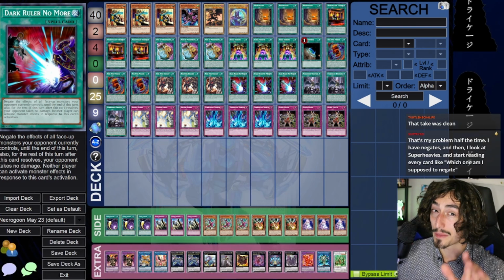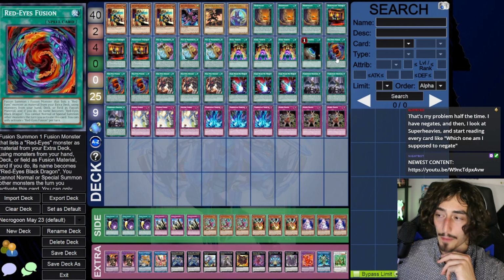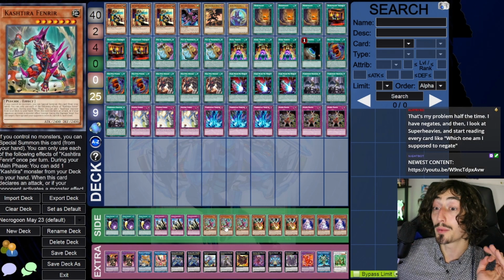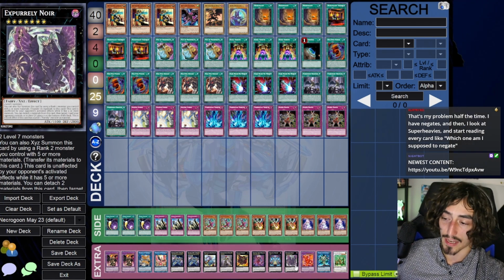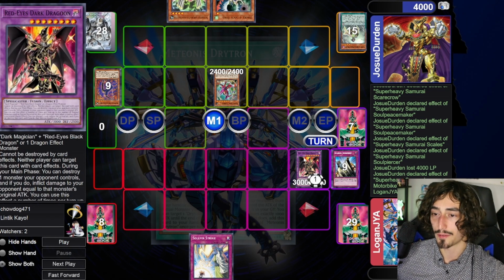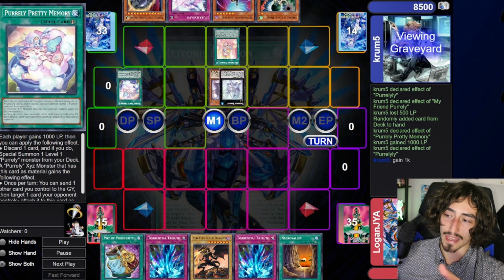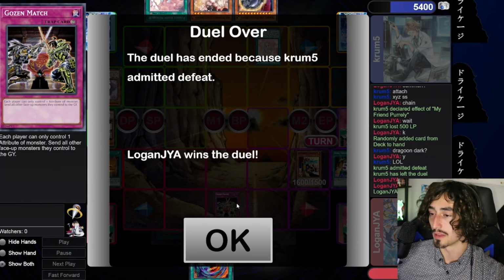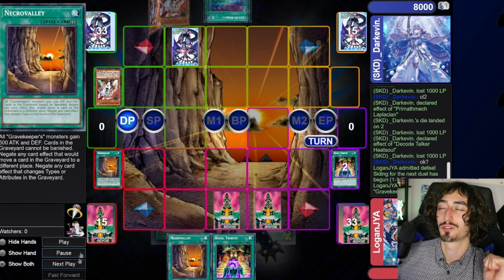HAND RIP 😂 - Gravekeepers Dragoon Anti-Meta (NECROGOON) May 2023 YuGiOh Deck Profile + Gameplay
SMASH 100 LIKES FOR MORE GRAVEKEEPERS!
(Share if you play Gravekeepers)

🃏 - CUSTOM SLEEVES AND MATS - Support LoganJYA and get dope stuff from Your Playmat!

🥇 - PARTICIPATE IN THE GG4FREE FREE TOURNAMENT - HOSTED BY LOGANJYA EVERY OTHER WEDNESDAY 6:30 PM EST - JOIN THE STREAM AND DISCORD FOR DETAILS!

⌨️ - Hop in our discord server using this link! Join a growing community of duelists from around the world!

It's been a long while since we last shared a Necrogoon update. With the prevalence of graveyard reliance, and a deck comprised exclusively of monster cards, IT IS TIME TO GOON AGAIN! This Gravekeeper build leverages the best of an ancient engine, and combines it with one of the most notorious boss monsters of all time - Red Eyes Dark Dragoon.